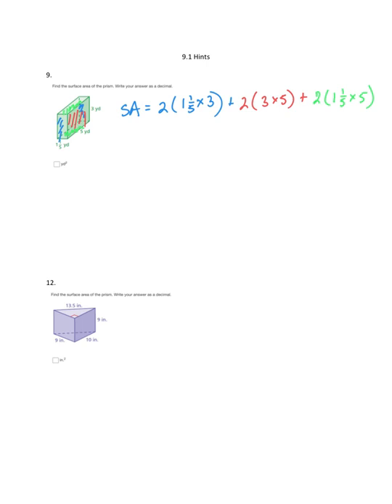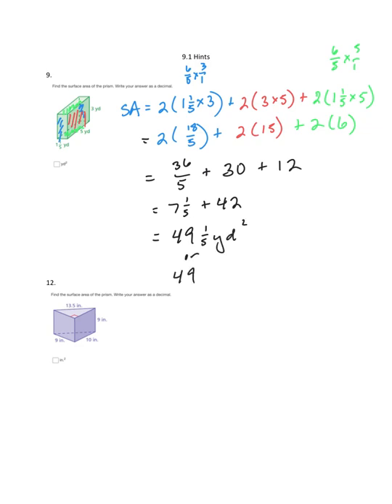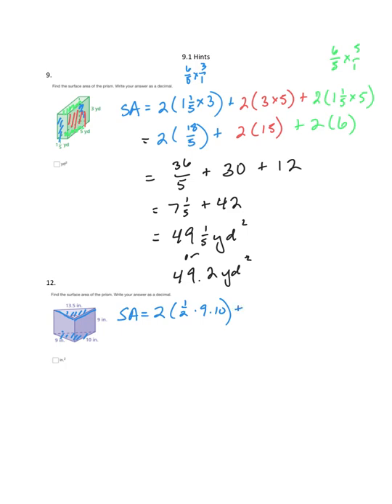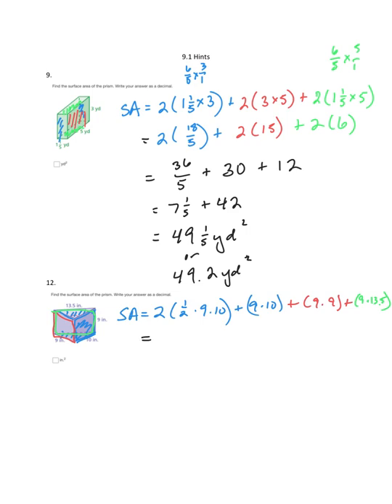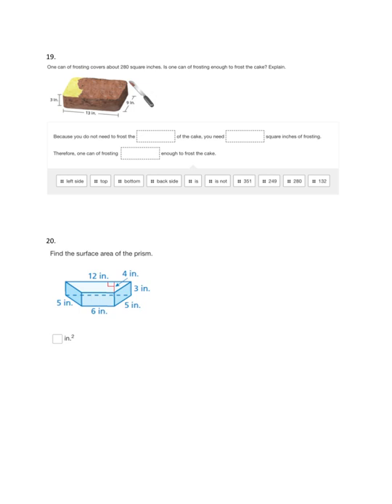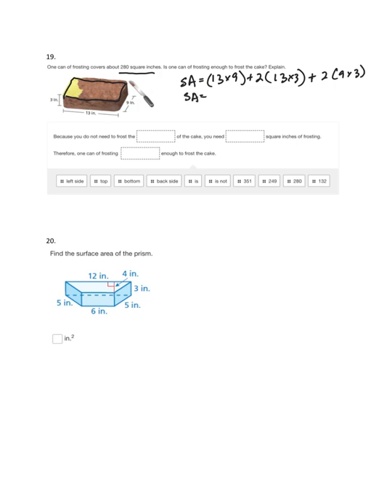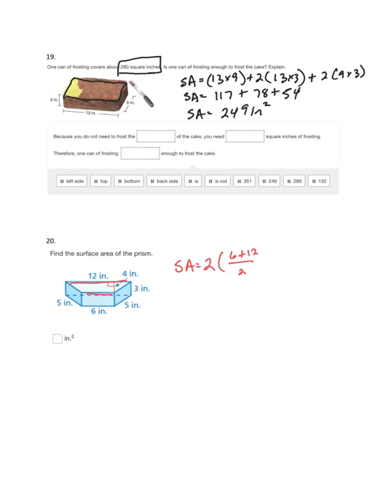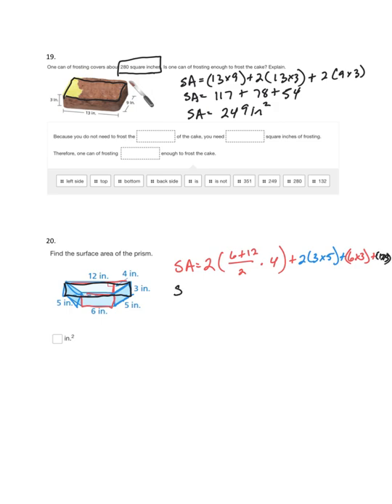Red_9_1 hints